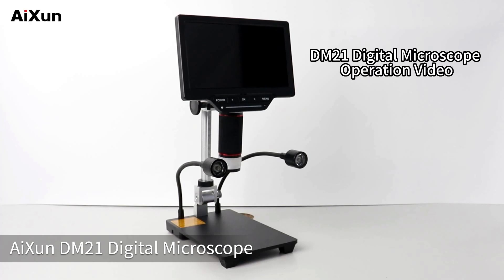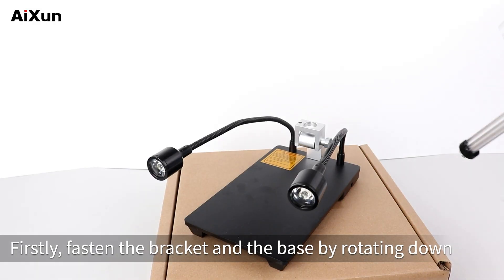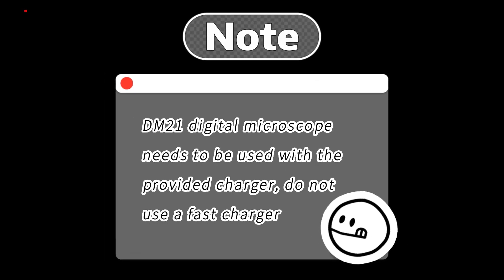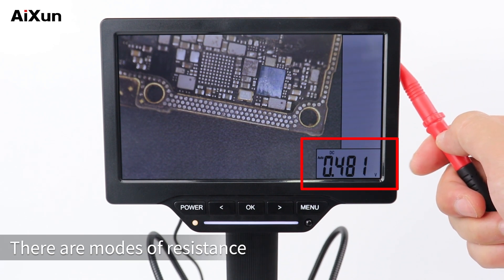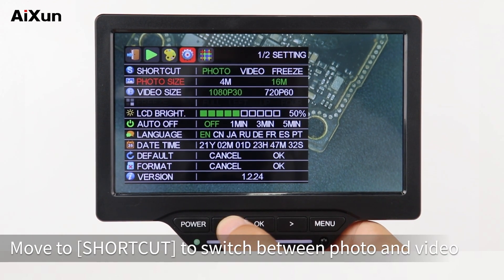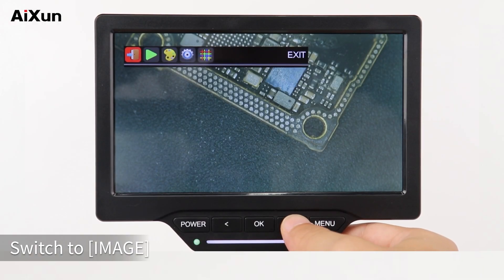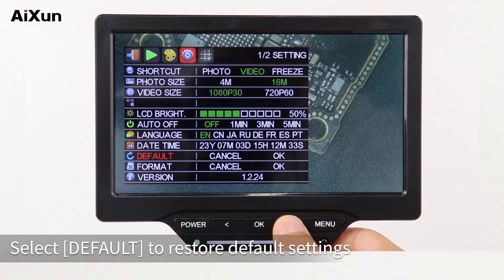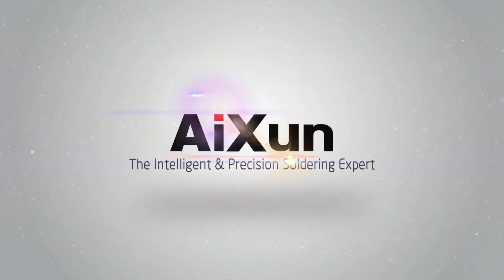How To Use DM21 Digital Microscope: A Step By Step Guide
DM21 break the sameness, AiXun redefine the microscope!
Innovation is never easy, DM21 all the way with you!
✅Originate 2-in-1 design of electronic
✅microscope + digital multimeter
✅Accurate functions measurement
✅15 sets value memory
✅Two probes with button drive-by-wire

Additional Resources

AiXun DM21 digital microscope is the originate one that combines microscope and multimeter together, which is benefit for measuring diode, DC voltage, capacitance, on-off and resistance without connecting to a computer. In this video, we display how to operate the DM21.